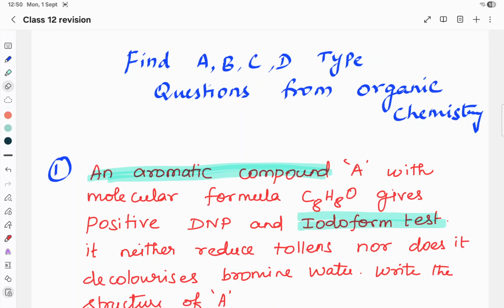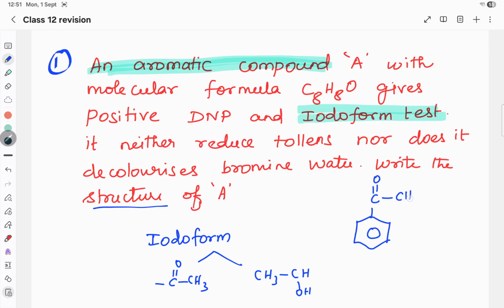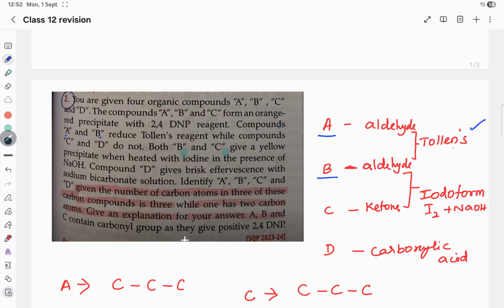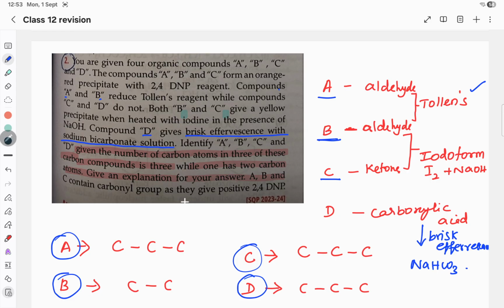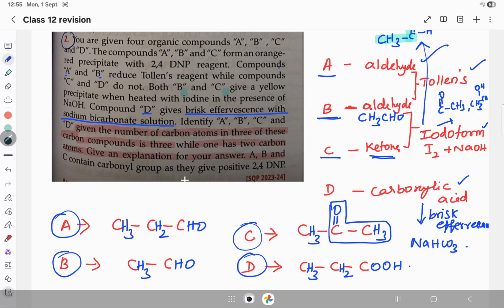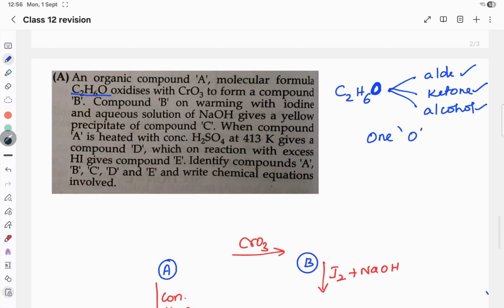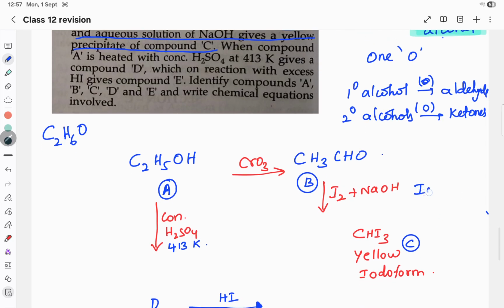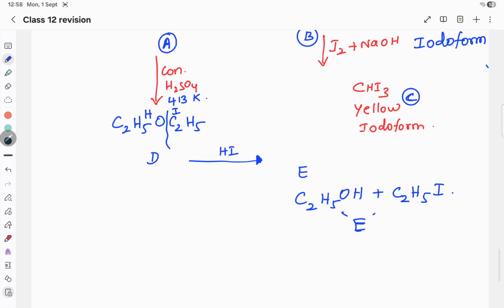Organic conversion based questions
revision organic find a, b, c and d type questions